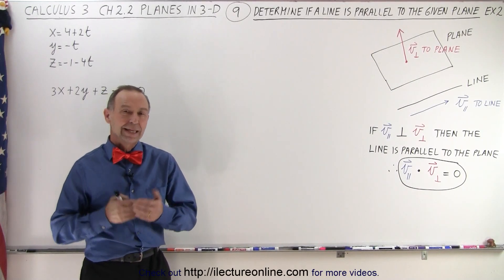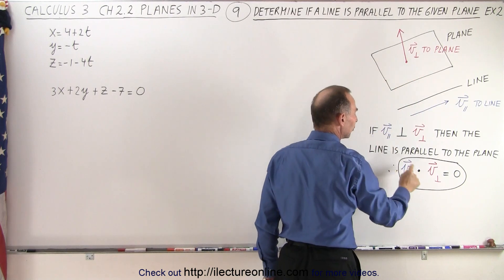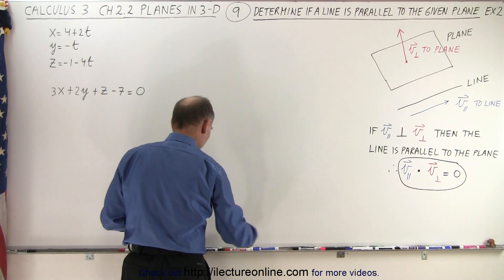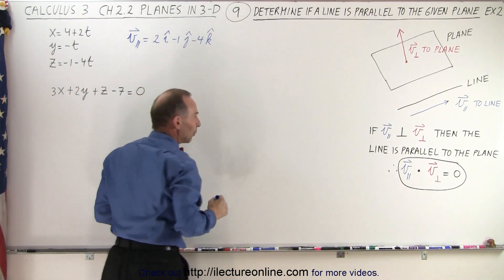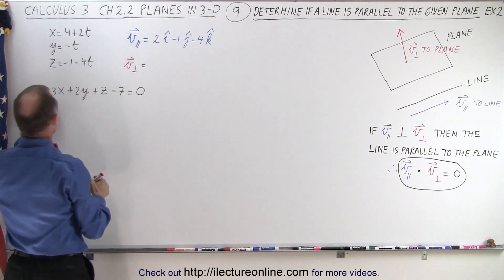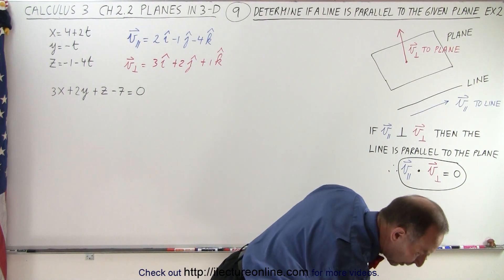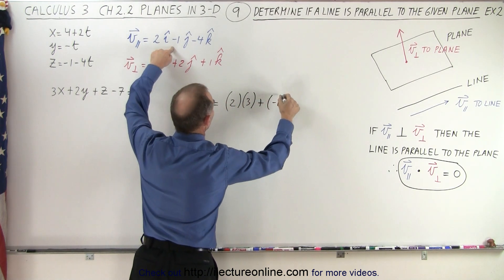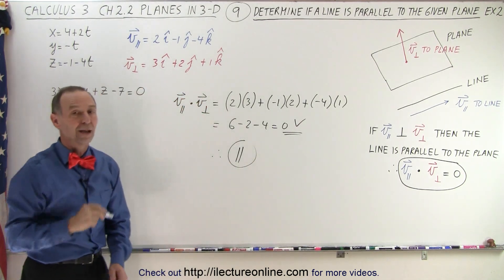Calculus 3: Ch 2.2 Planes in 3-D Equation (9 of 22) Is the Line Parallel to the Given Plane? Ex. 2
We will determine if a line is parallel to the given plane. Ex. 2